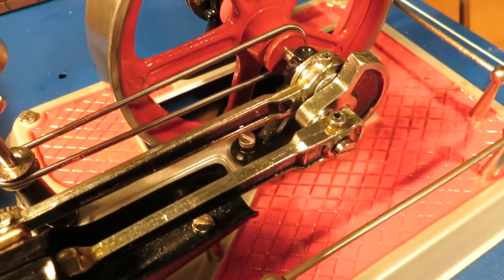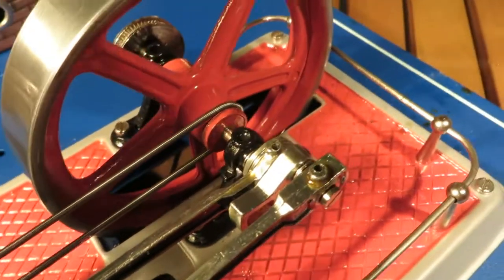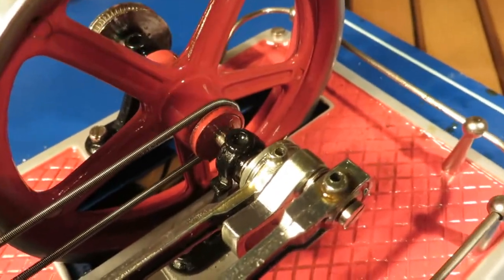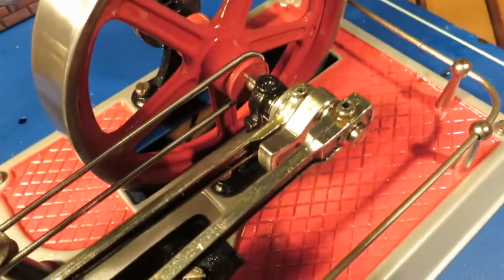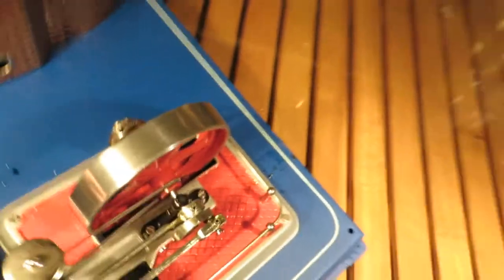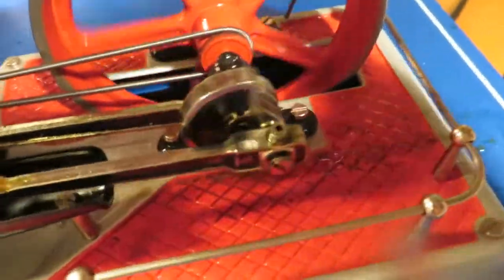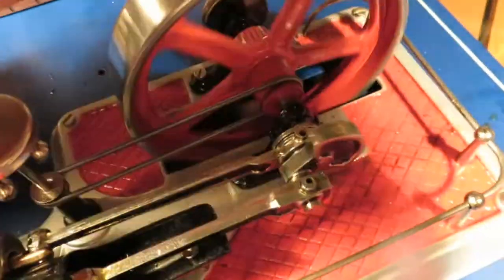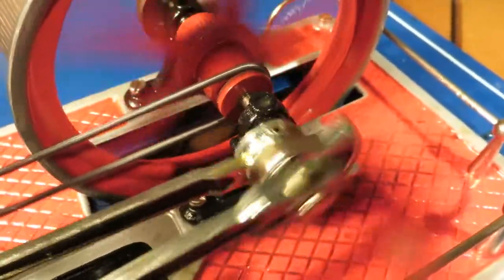Wilesco D24 Model Steam Engine Dampfmaschine